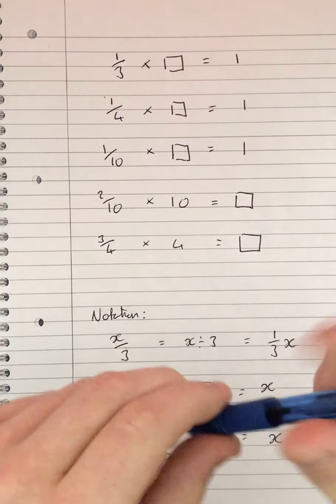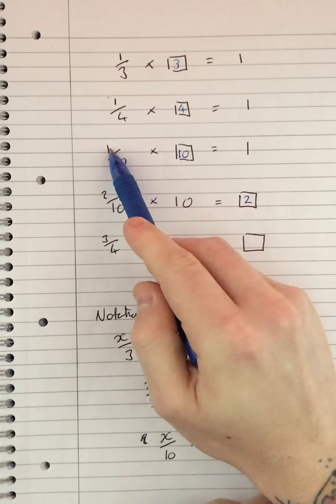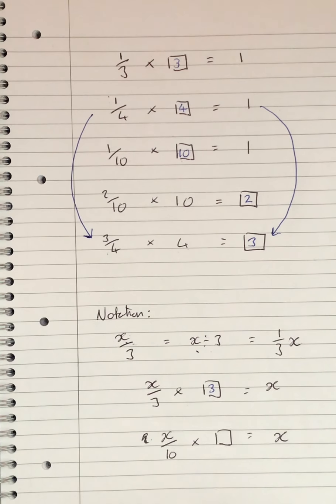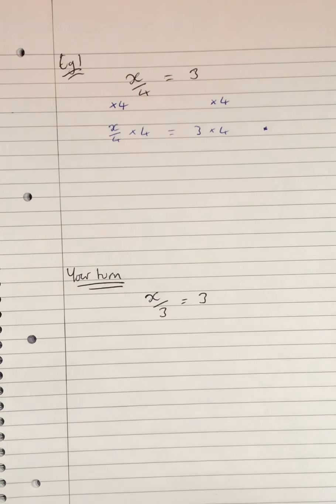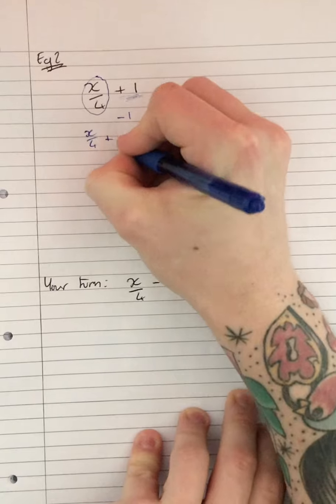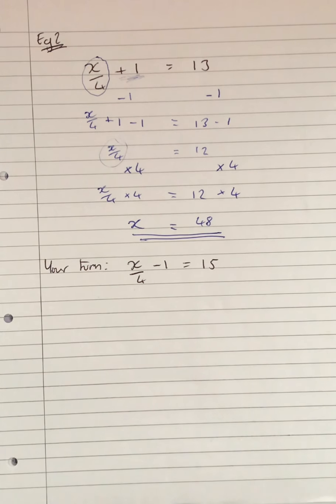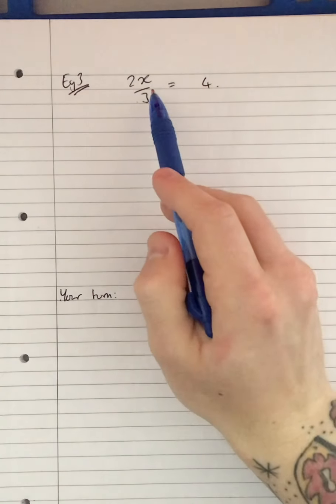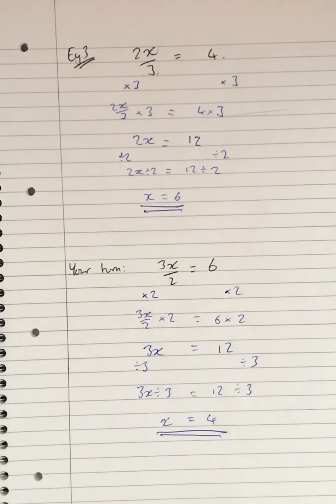Solving equations - fractions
Solving equations when the unknowns make up part of a fraction